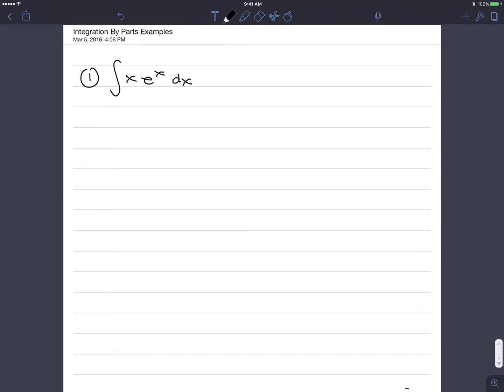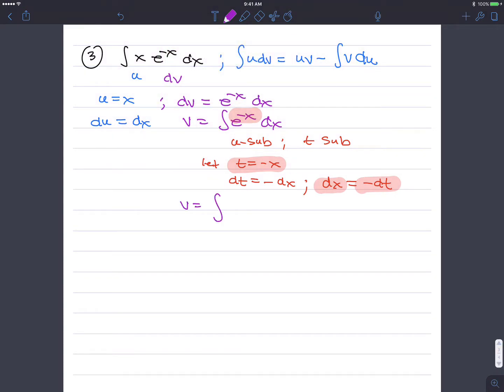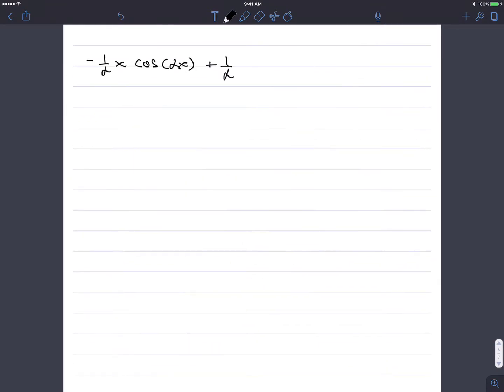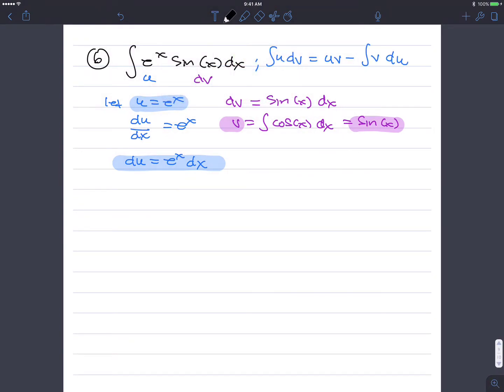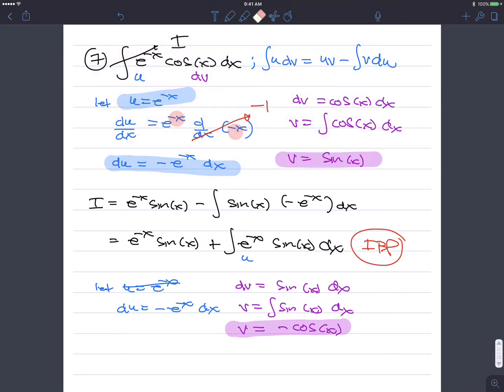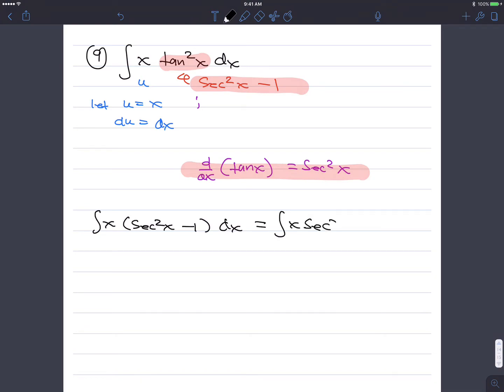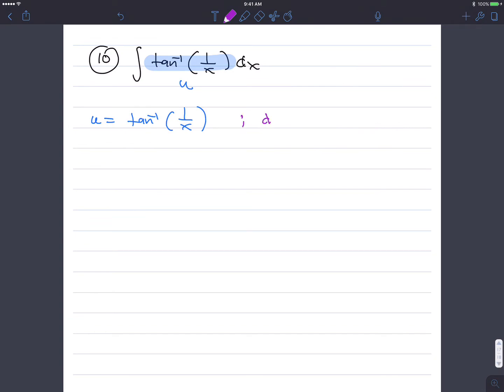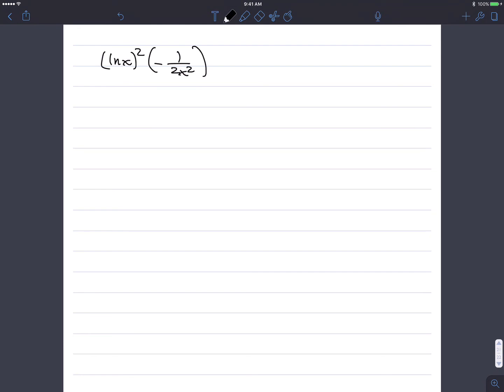Integration By Parts 1080p